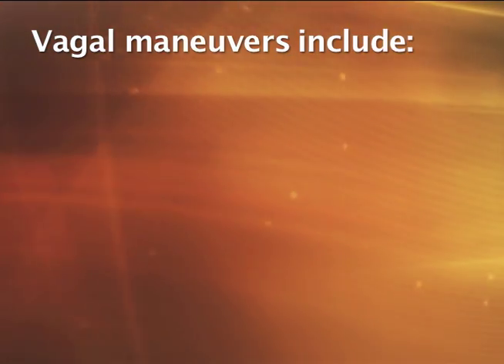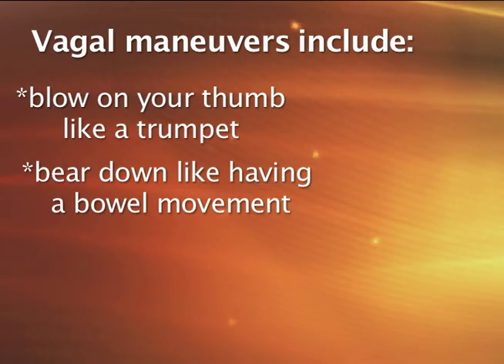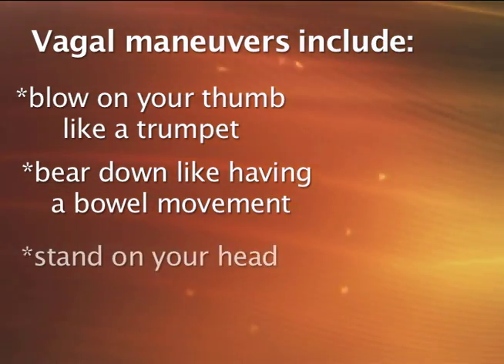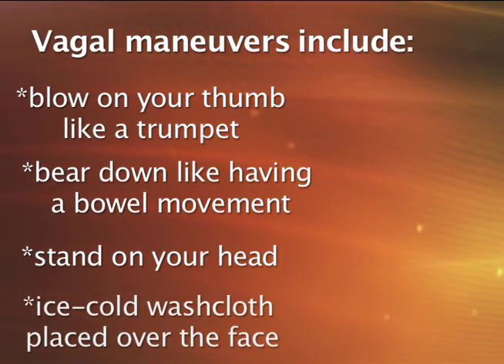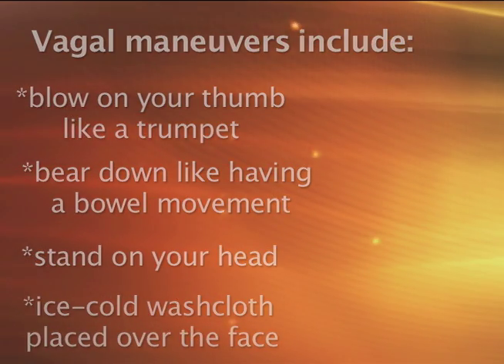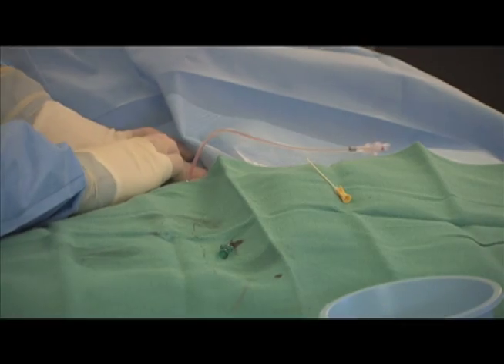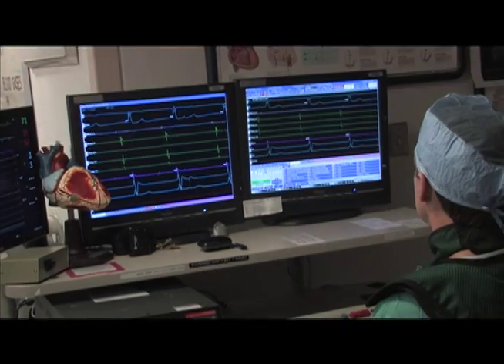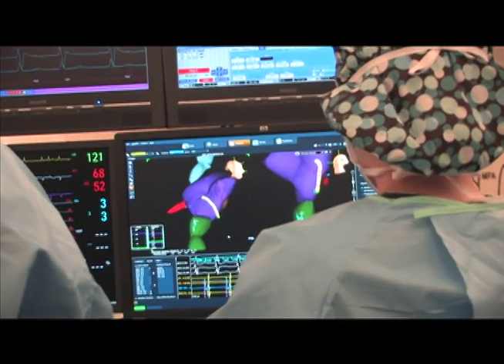How Do You Treat Supraventricular Tachycardia?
An online tutorial explaining how to treat supraventricular tachycardia (SVT) brought to you from University of Iowa Children's Hospital.